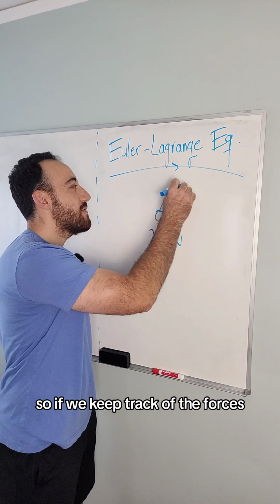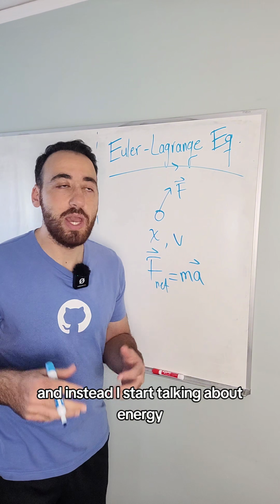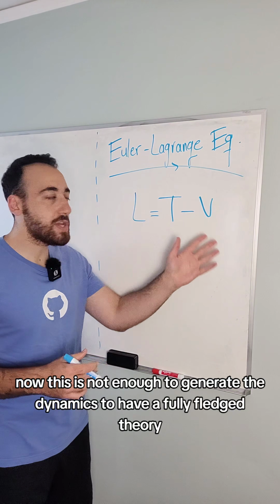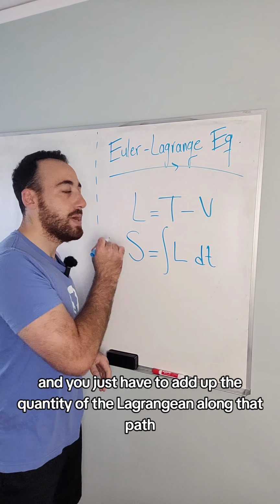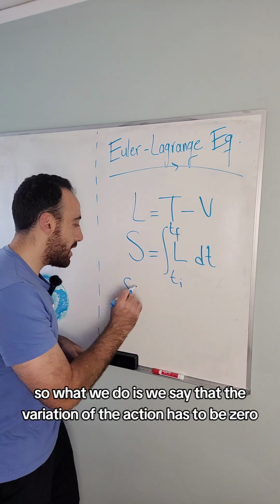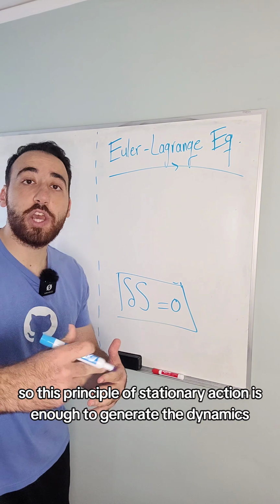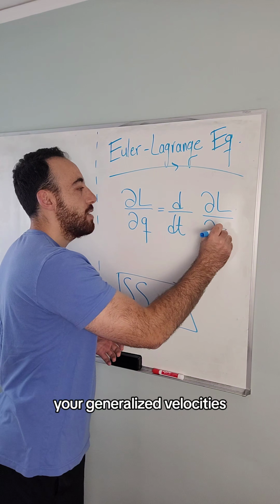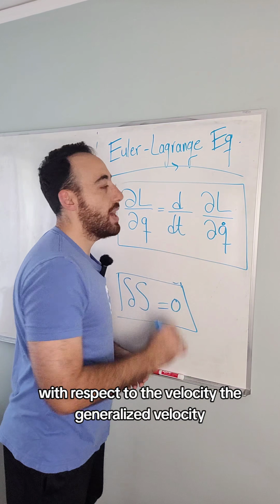The Euler-Lagrange Equation